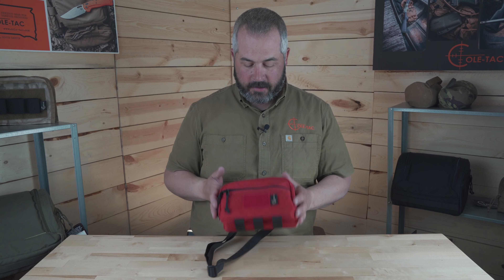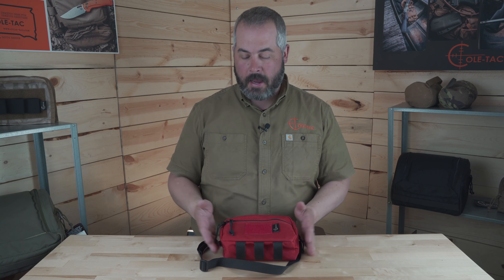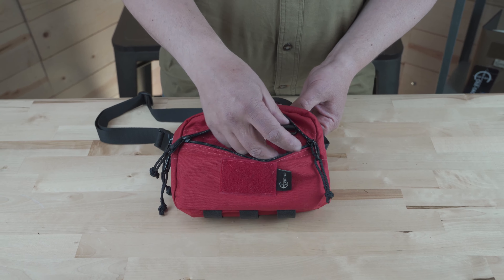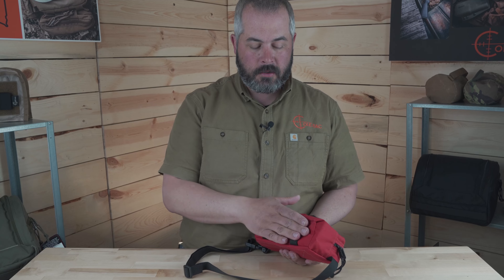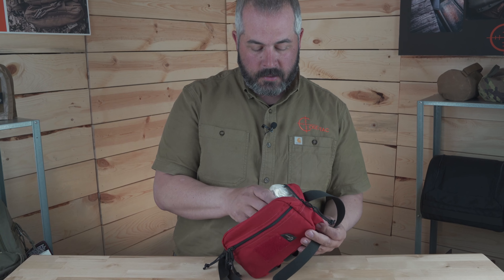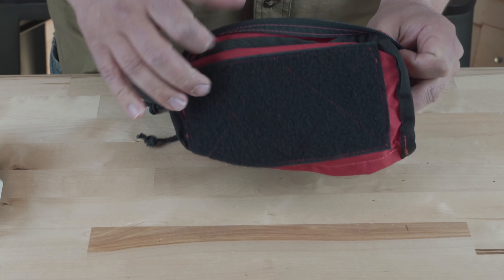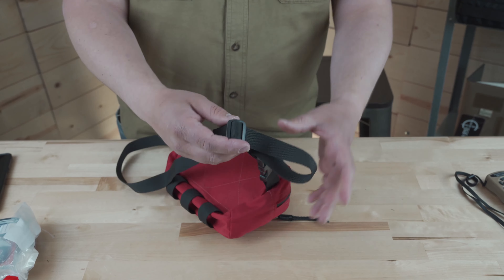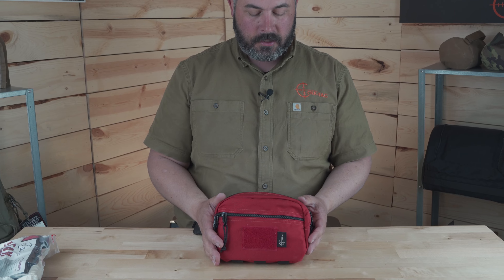Cole-TAC's SERE Sack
Dustin gives us an overview of one of our most popular products; the SERE Sack. The SERE Sack represents the missing link in your gear’s evolution and is the perfect accessory for hunting, fishing, flat-range shooting, camping, firefighting, or performing military operations.